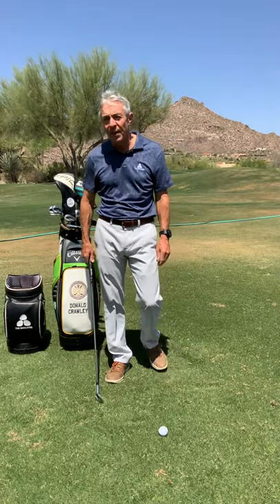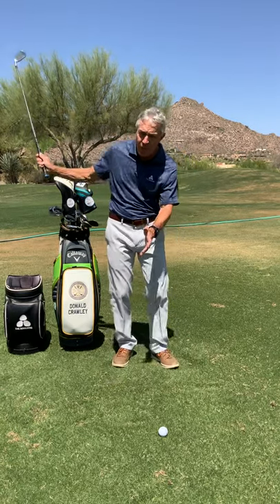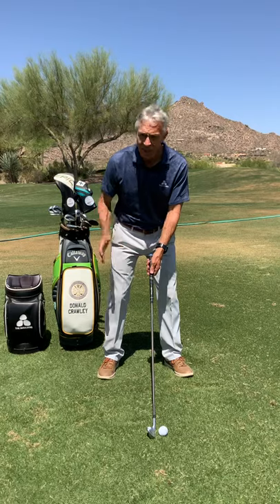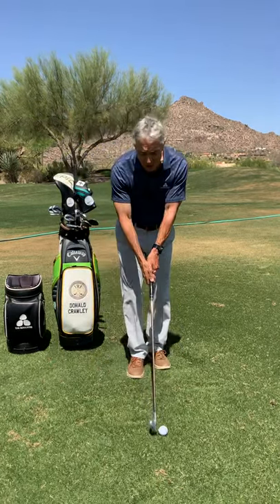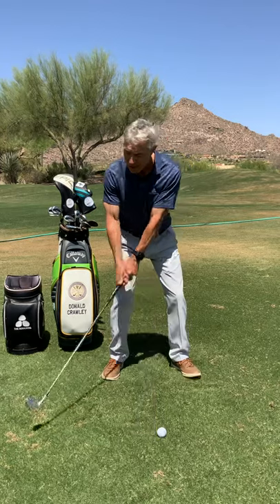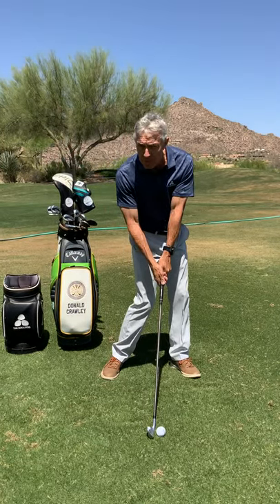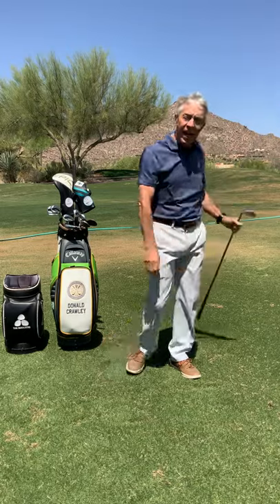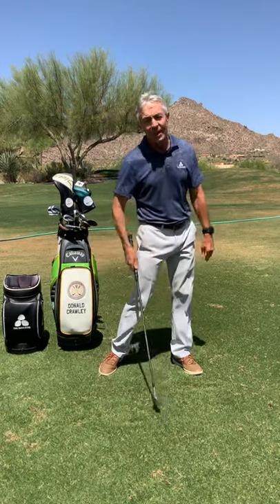Shaft angle iron contact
Ball position and shaft angle at address positively effects the angle of attack- essential for good iron contact.